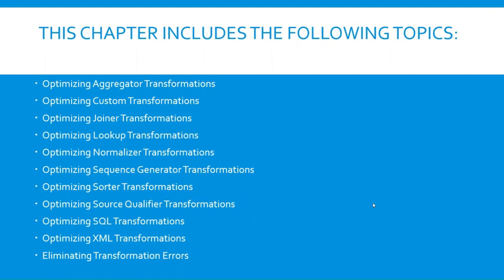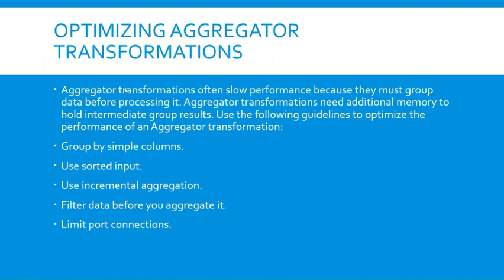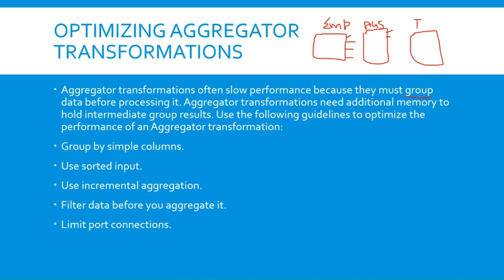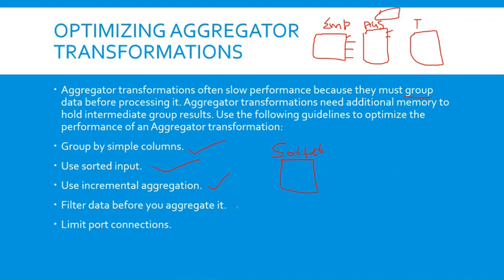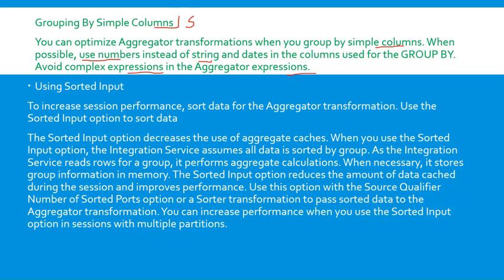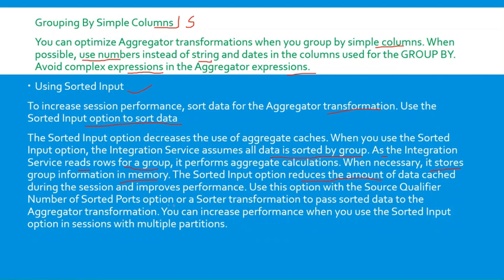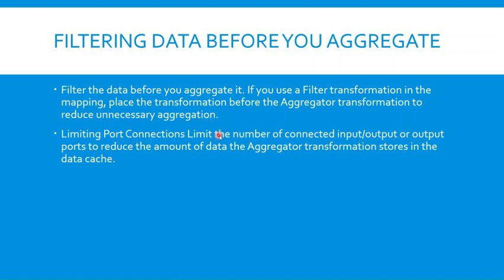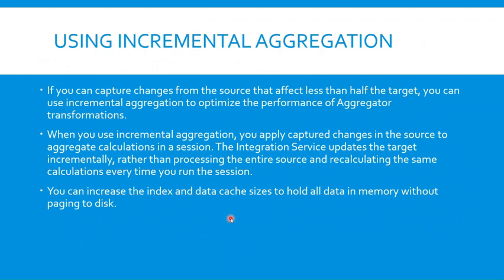Optimizing transformation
In this video I have told about the Optimizing Informatica transformation in detail and aggregator transformation.